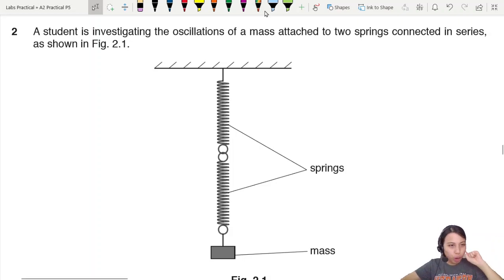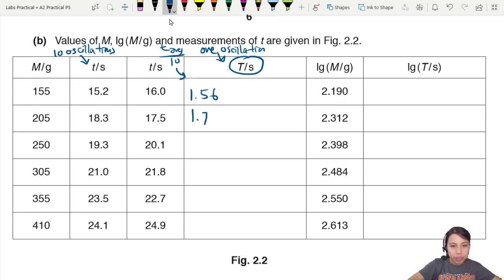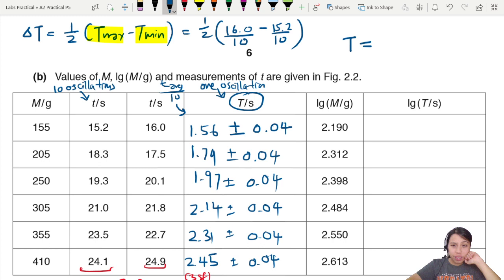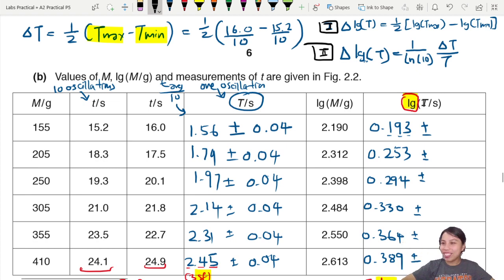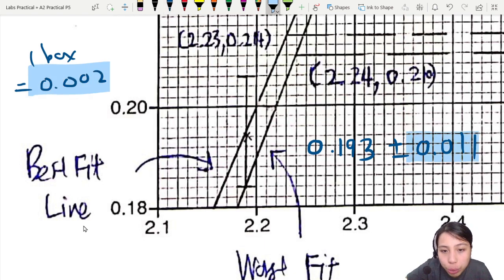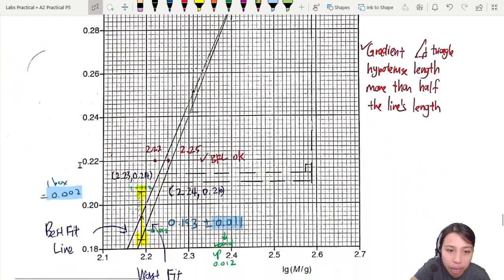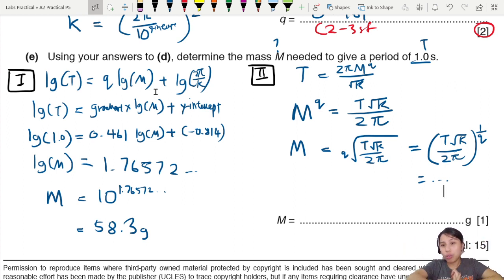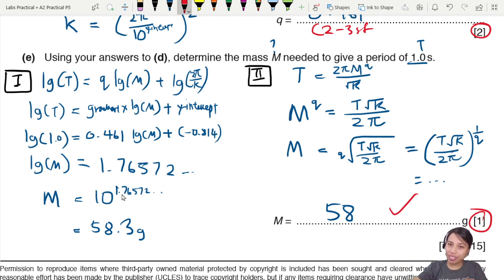ON19 P51 Q2 Oscillation Period | A2 Practical Paper 5 | Cambridge A Level 9702 Physics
9702/51/O/N/19: A student is investigating the oscillations of a mass attached to two springs connected in series, as shown in Fig. 2.1. A stopwatch is used to measure the time t for 10 oscillations. The measurement of t is repeated and the average period T is determined. The experiment is repeated for different masses.

9702_w19_qp51